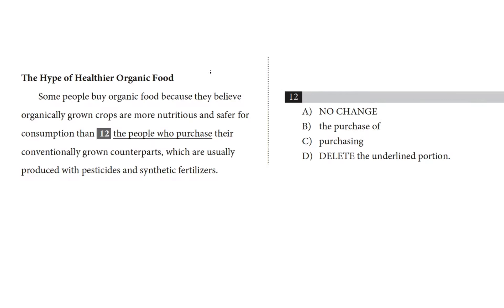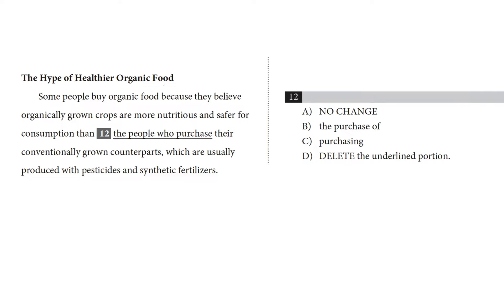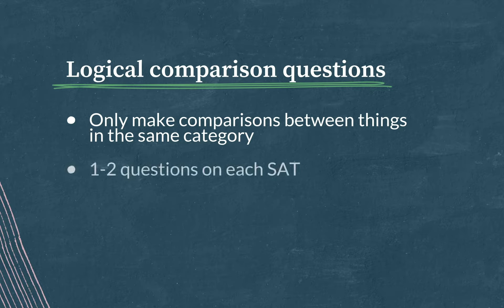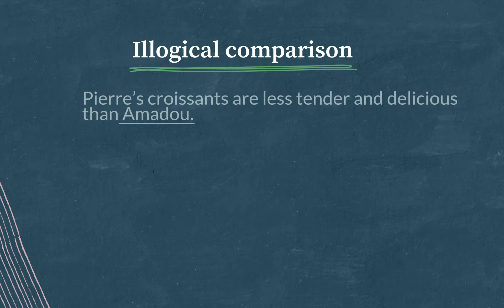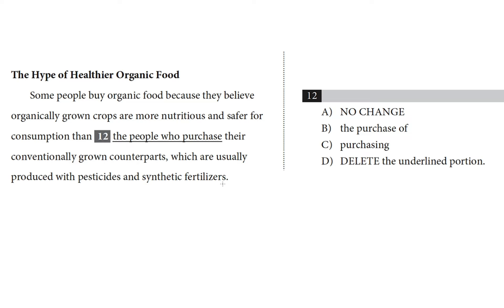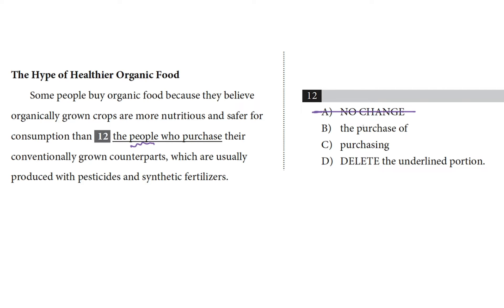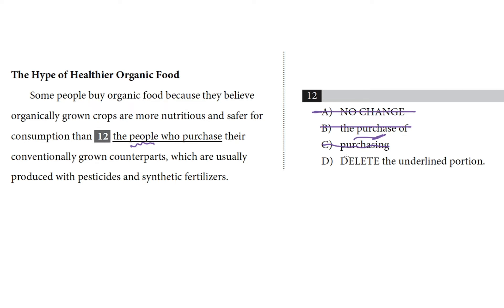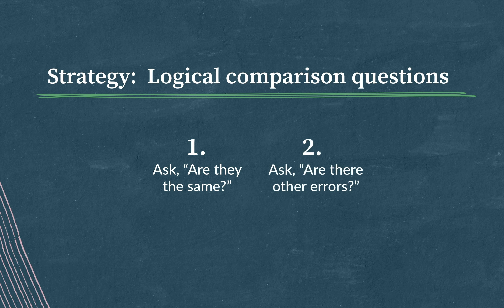Logical Comparison | Writing and Language test | SAT | Khan Academy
David walks you through a Logical Comparison question on the SAT Writing and Language test.